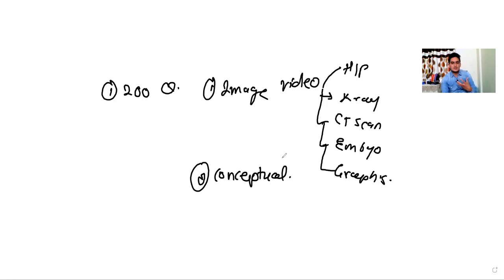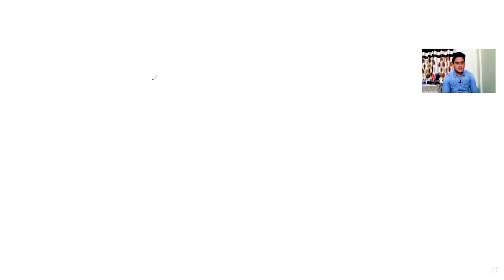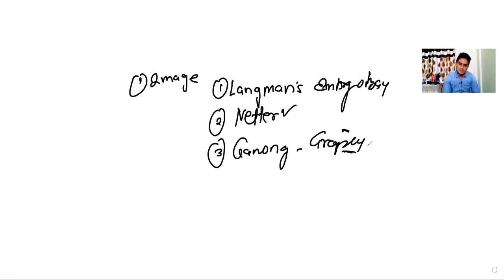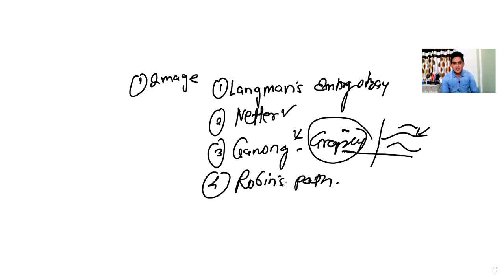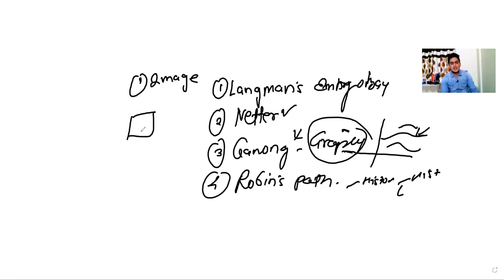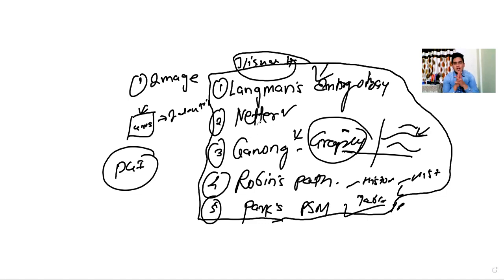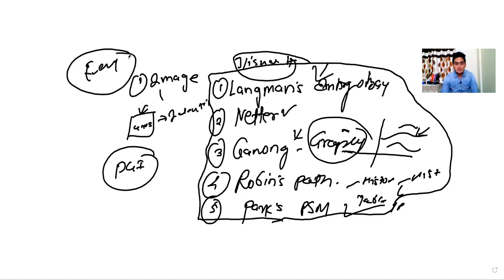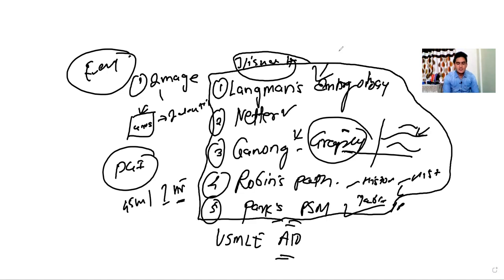Secrets to crack AIIMS PG/INI CET- Things nobody tells you..! : Know it in Ten Minutes 005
Hello friends;
Here I am sharing few secret tips that nobody tells you while preparing for specially AIIMS /INI CET. Institute exams preparation needs some added points which I have tried to cover in this video
Best wishes.